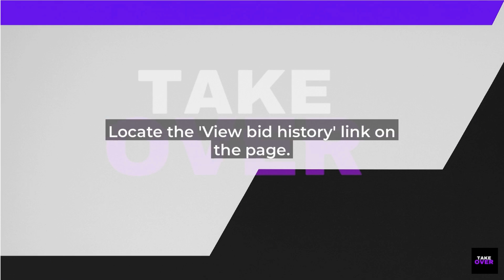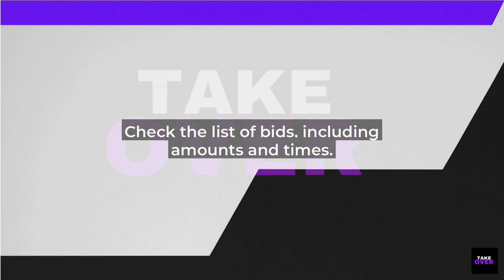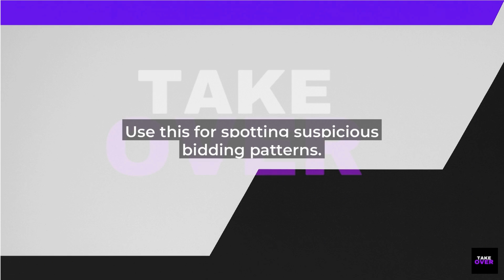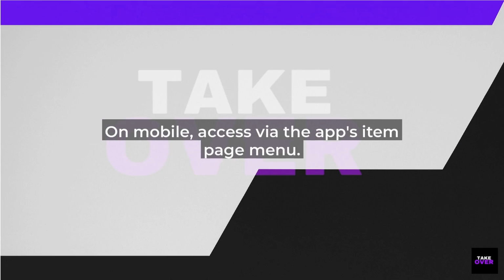How To See Bid History eBay Item 2025